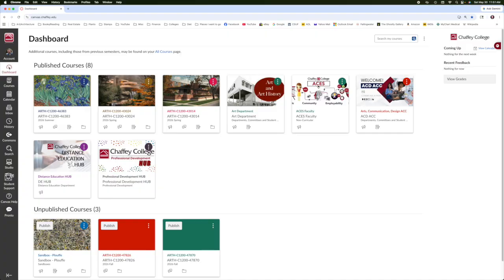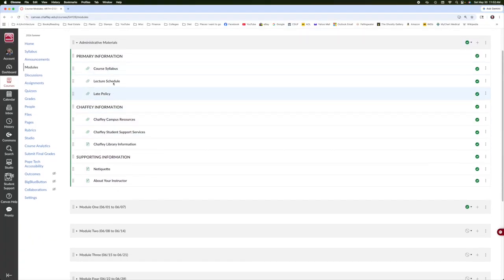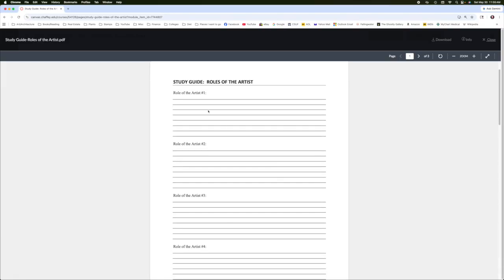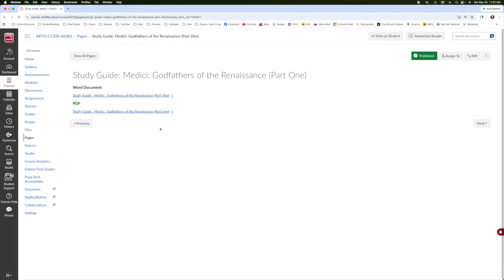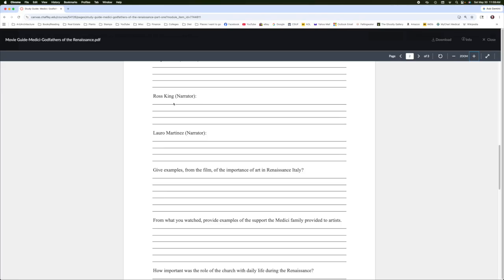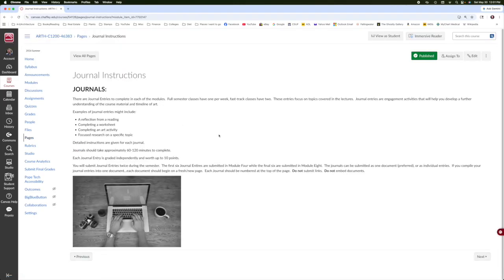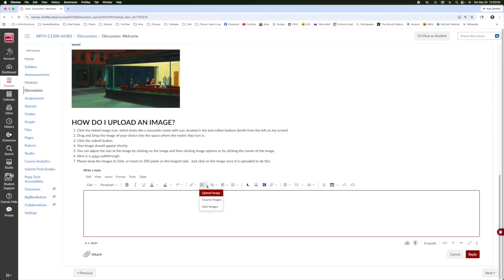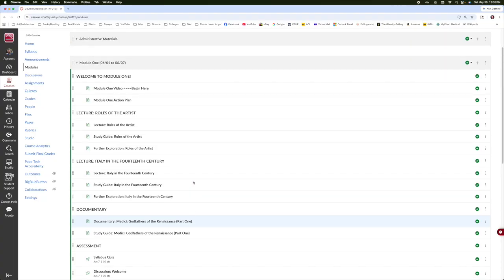CHAFFEY ONLINE-MODULE ONE INFORMATION-SUMMER 2026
Chaffey College
ARTH C1200 (ARTH 5):  Survey of Western Art II
Online
Summer 2026